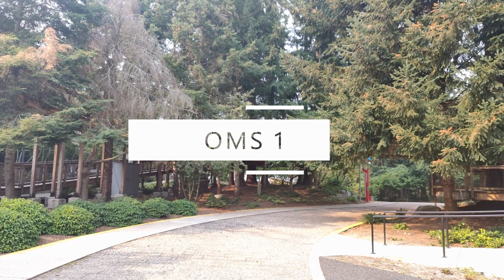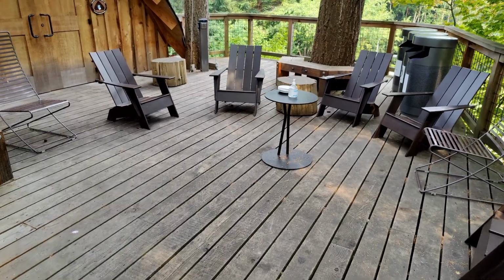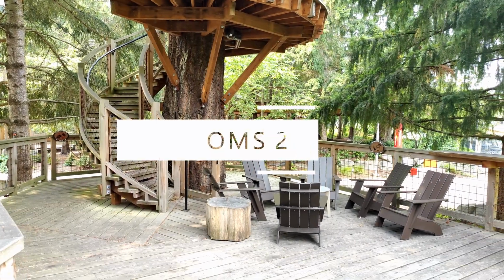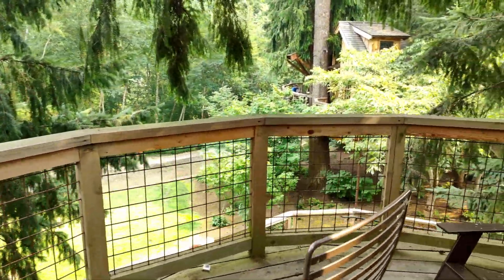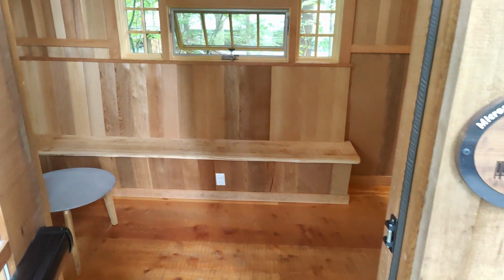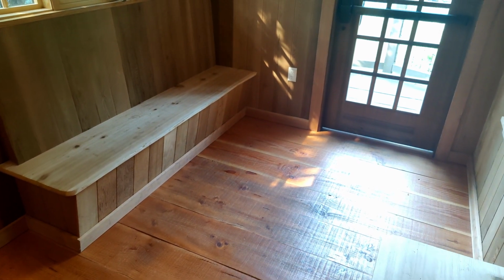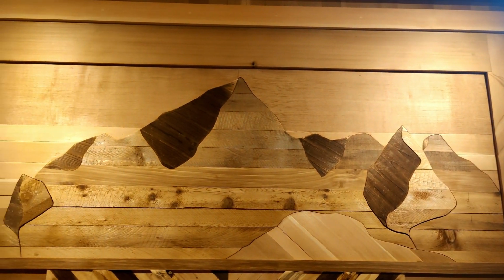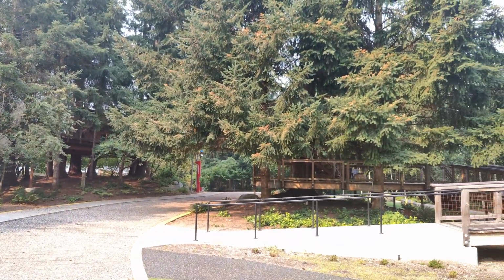Microsoft Treehouse Tour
On a recent visit to Microsoft Redmond's campus I visited my favorite place, the Microsoft Treehouses. These Outdoor Meeting Spaces (OMS) were built in 2017 and are tucked in between buildings 30-32.

Chapters 📚
00:00 - Intro
00:31 - Treehouse 1 (OMS1)
01:59 - Treehouse 2 (OMS2)
03:09 - Treehouse 3 (OMS3)
05:16 - Outro